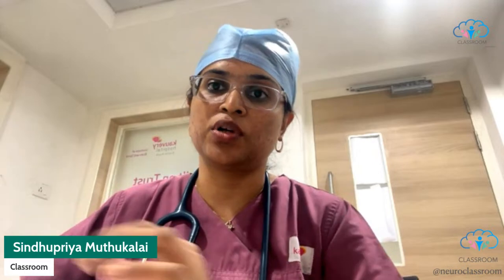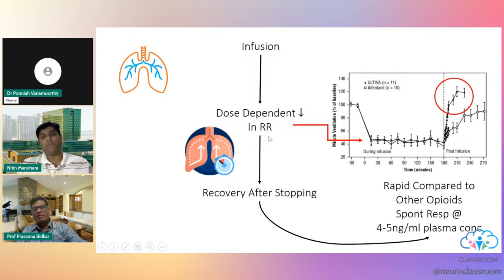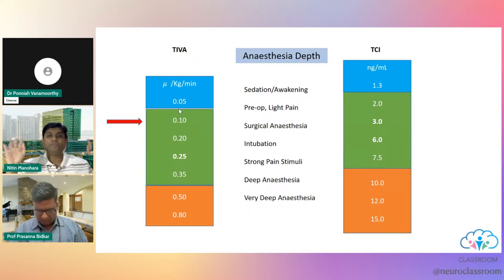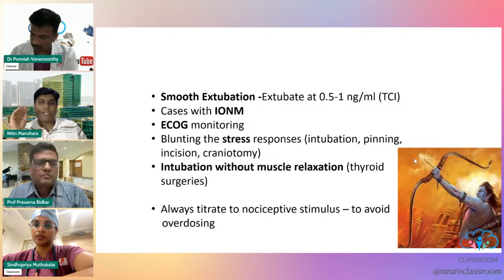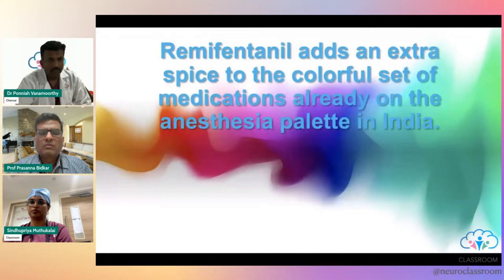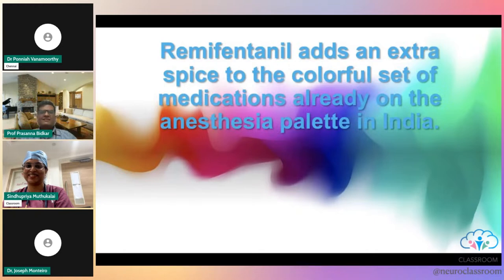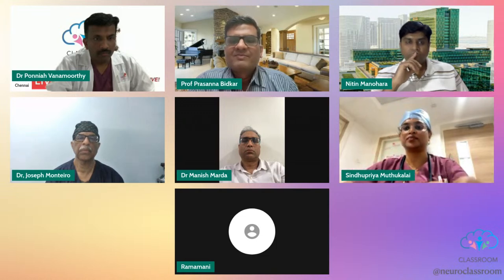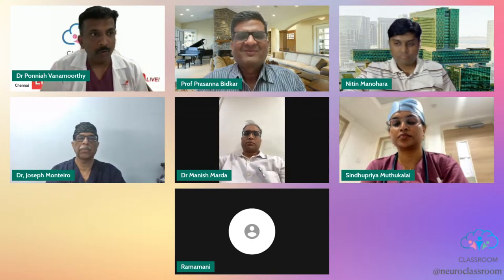Remifentanil UNVEILING THE SECRET RECIPE OF USING THE WONDER DRUG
Dr Nitin Manohara From Cleveland Clinic Abudhabi shares his experience on using Remifentanil in the practice of Neuroanesthesia .

This will be followed by a Panel discussion .

Dr Ponniah V , Dr Ramamani M, Dr Prasanna Bidkar , Dr Manish Marda, Dr oseph Monterio